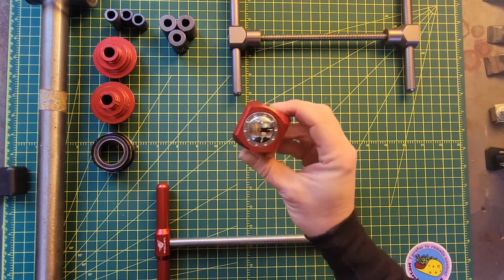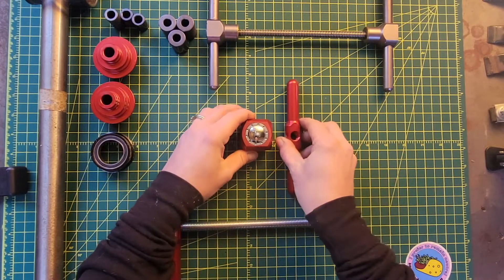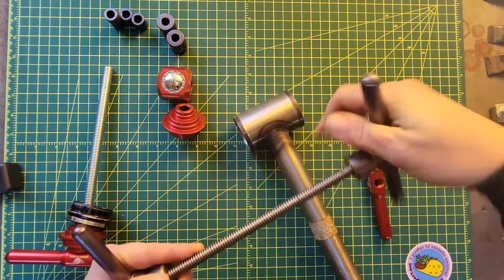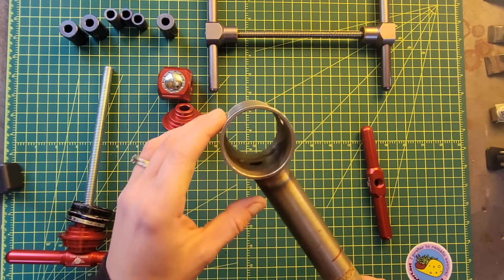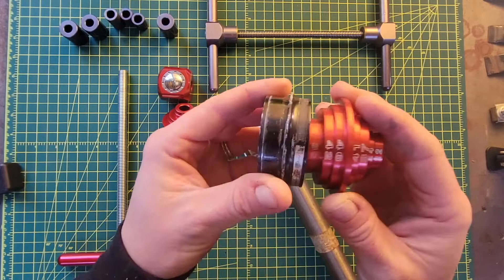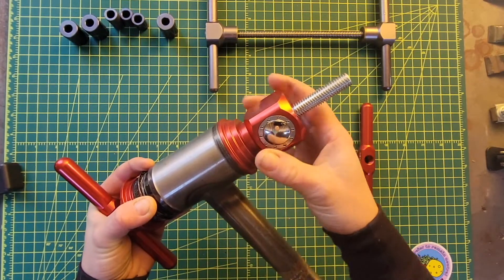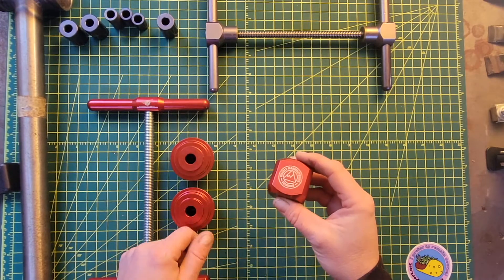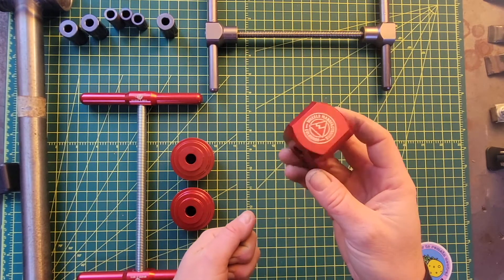TOOL SHORT #1: Wheels MFG Adjustable Press Stop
In this episode Danielle shows you your new best friend, the companion cu- oh sorry! I meant the Wheel Manufacturing Adjustable Press Stop.  When you aren’t using it to expedite your BB swaps, it can be used to hold down pressure-sensitive plates or just, you know, be there for you.